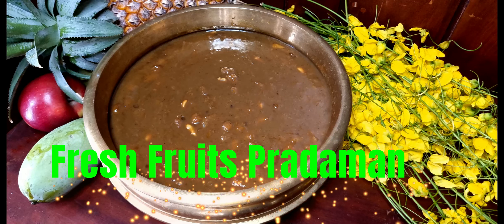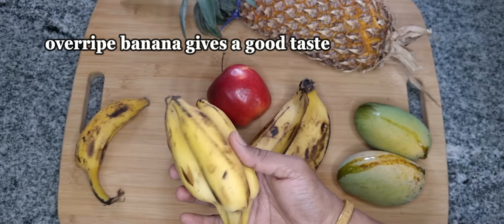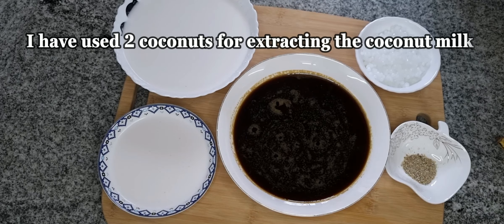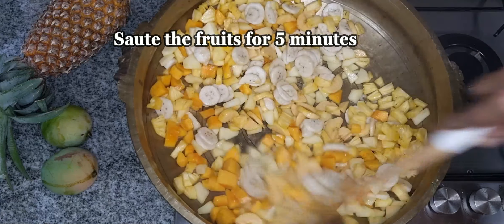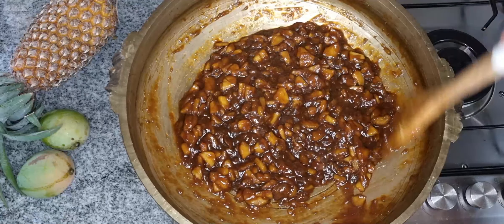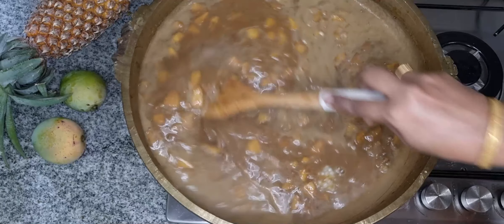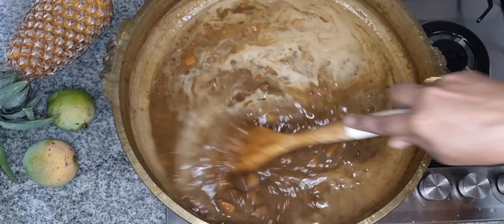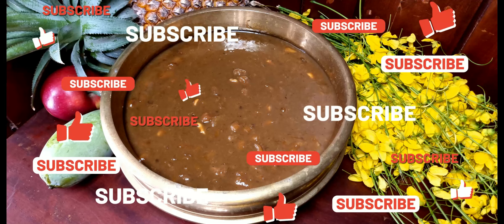Fresh Fruits Pradhaman/ഫ്രെഷ് ഫ്രൂട്സ് പ്രഥമൻ/Fruits Payasam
Fresh Fruits Pradhaman/Fruits Payasam/Vishu Special Payasam

Ingredients:

Ripe Mangoes - 2
Apples - 2
Pineapple - 1 (small)
Banana/Nenthra Pazham (big)- 2
Small banana - 4

Jaggery syrup - 1/2 kg + 2 cups water
Cardamom Powder - 2 Tsp
Sabudana (Tapioca pearls) - 1/2 Cup
(cooked & strained through room temp: water)
Coconut Milk (1st extract) - 1 1/2 Cup
Coconut Milk (2nd extract) - 6 Cups
Ghee/Clarified Butter - 8 to 10 Tbsp